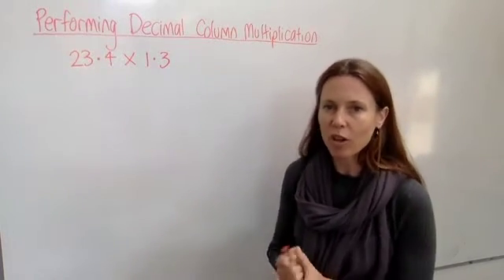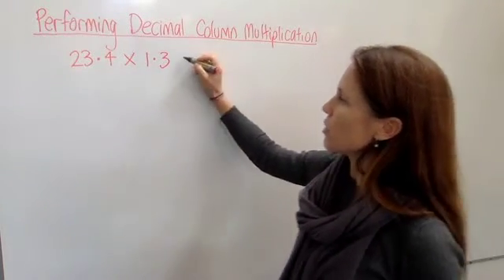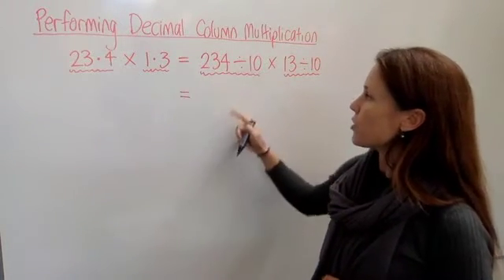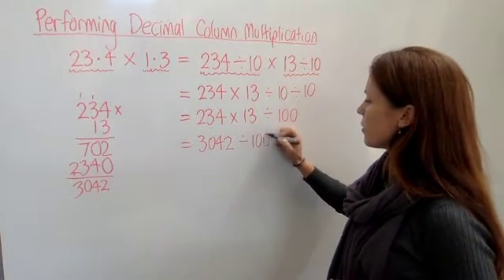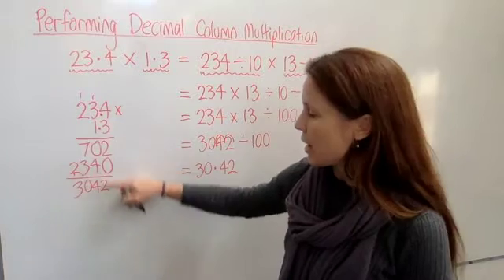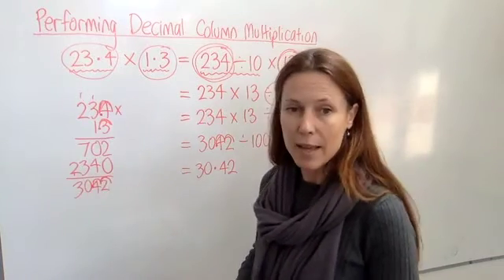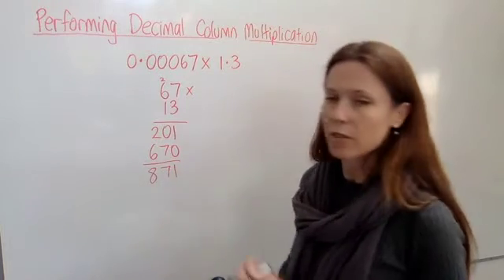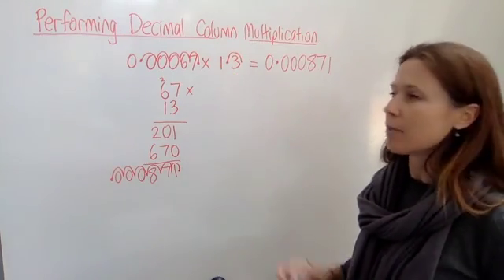Performing Decimal Column Multiplication